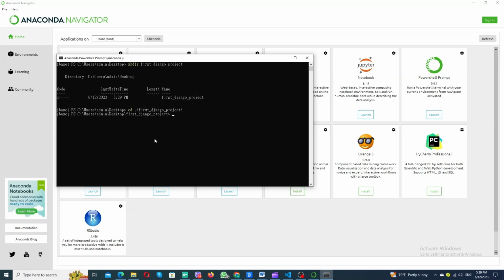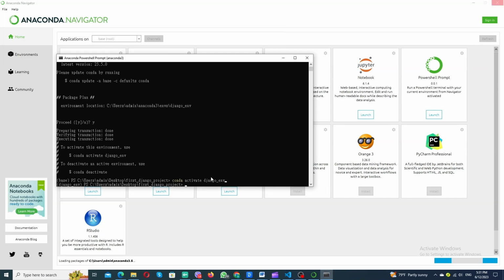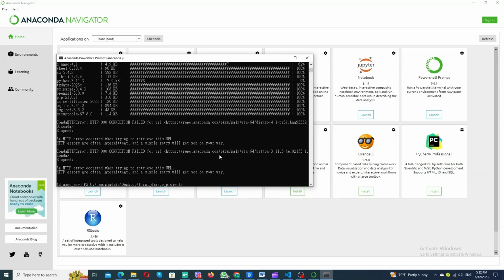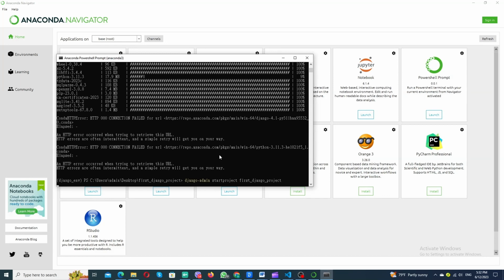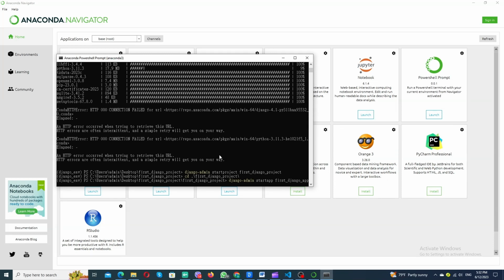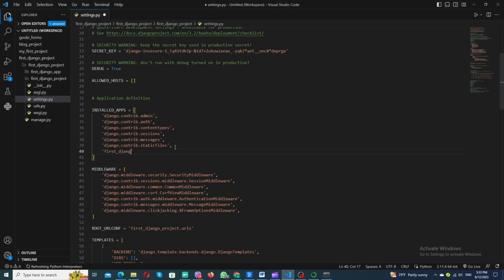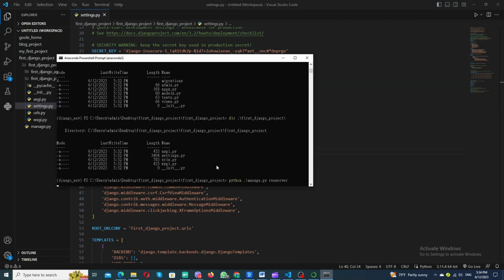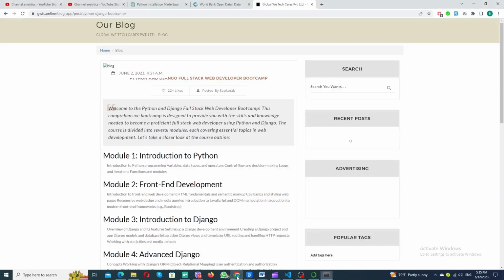Starting a Django Project with Anaconda: A Comprehensive Guide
Anaconda Installation guide:
Anaconda Installation Guide: Python & Data Science and Web Development --

In this step-by-step tutorial, we walk you through the process of starting a Django project using Anaconda. Whether you're new to Django or already familiar with Anaconda, this video covers everything you need to know to set up your development environment, create a new Django project, and get started with web development. Join us as we explore the seamless integration of Anaconda and Django, and unlock the power of this powerful combination for your projects.

"Step 1: Activate your virtual environment. Open your terminal or command prompt and navigate to the directory where you want to create your Django project."
"Step 2: To activate your virtual environment, type the appropriate command for your operating system. For Windows, it's 'conda activate env_name'.
"Step 3: Once the virtual environment is activated, you'll see the name of the virtual environment in your command prompt or terminal. This indicates that you're now working within the virtual environment."
"Step 4: Now, let's start a new Django project. In your terminal, type 'django-admin startproject project_name' and replace 'project_name' with the desired name for your project."
"Step 5: After creating the Django project, navigate into the project directory using 'cd project_name' command."
"Step 6: With the project directory as your current working directory, it's time to add a new application. In the terminal, type 'python manage.py startapp app_name' and replace 'app_name' with the desired name for your application."
"Step 7: Django will generate the necessary files and directories for the new application. You can now start building your application within the project structure."
"Step 8: To include the new application in your Django project, open the 'settings.py' file located in the project folder and add the application name to the 'INSTALLED_APPS' list."
"Step 9: Save the 'settings.py' file, and you're all set! Your new application is now part of your Django project."
"Step 10: To run your Django project locally, type 'python manage.py runserver' in the terminal. You can then access your project in the browser using the provided local server address."